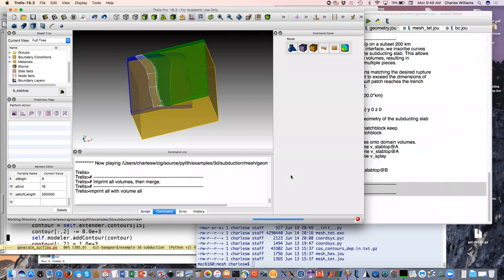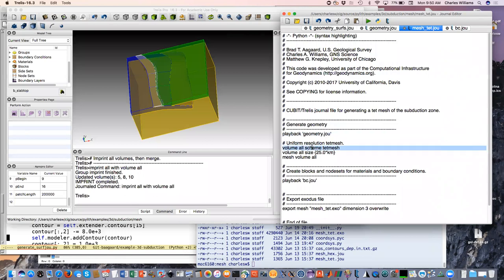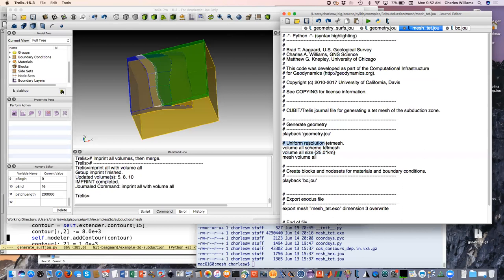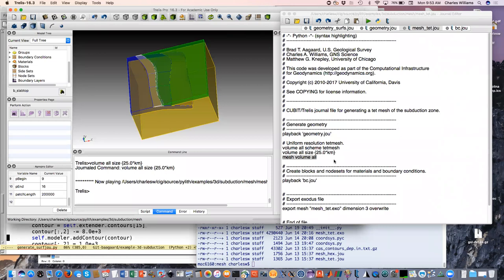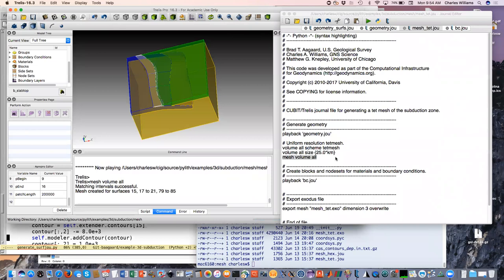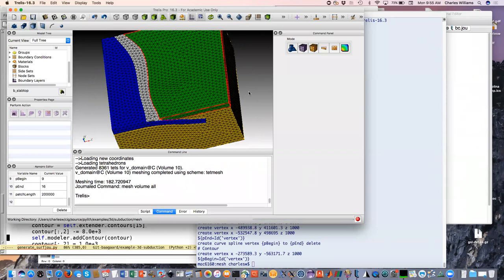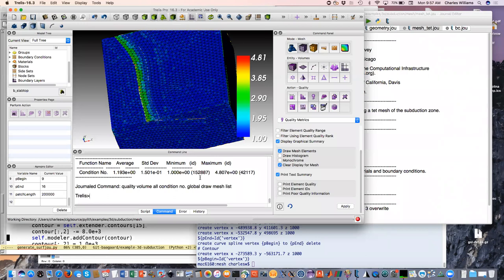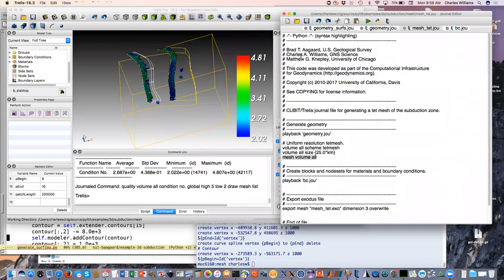PyLith Tutorial - Meshing: Mesh Generation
Generating the mesh in CUBUT/Trelis for the 3-D subduction zone example, examples/3d/subduction, from the 2017 Crustal Deformation Modeling Tutorial.